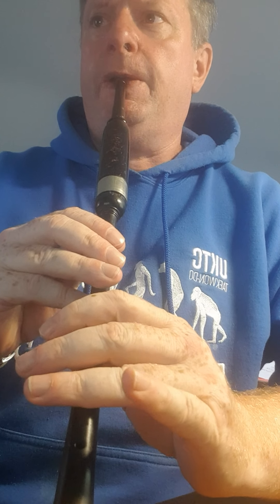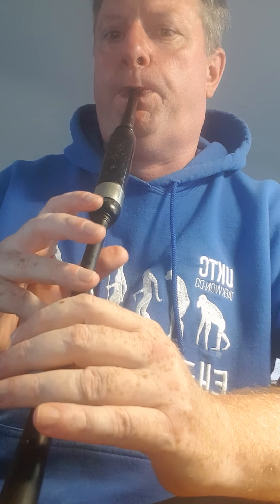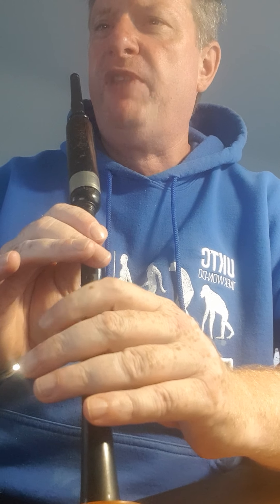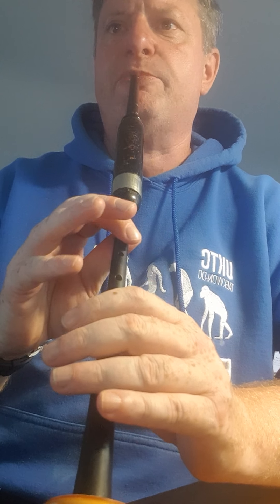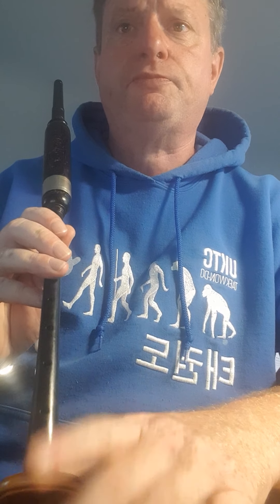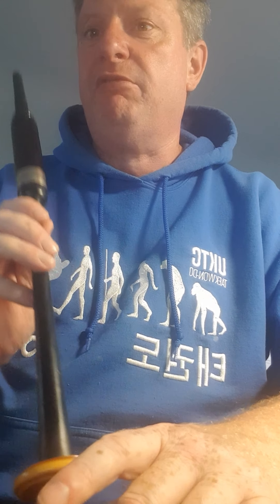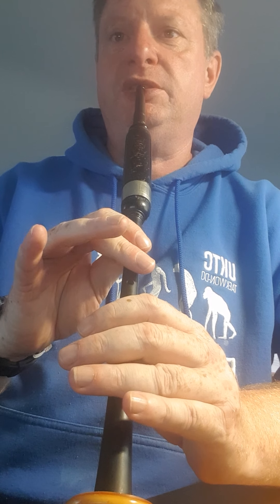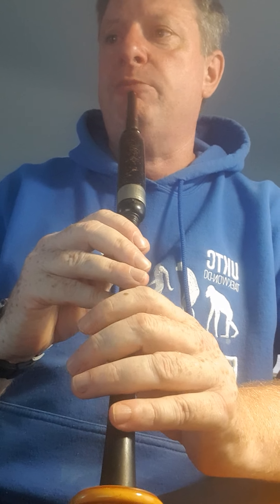24 Wee Michael's March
Lovely flowing melodic 3/4 march